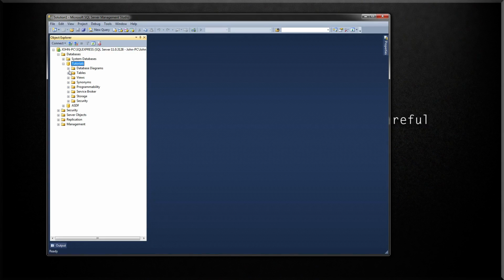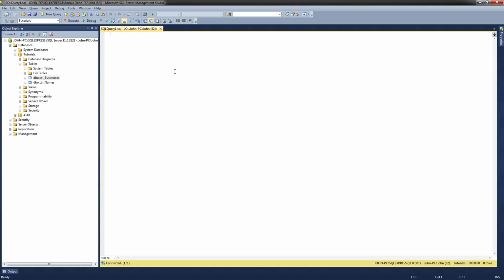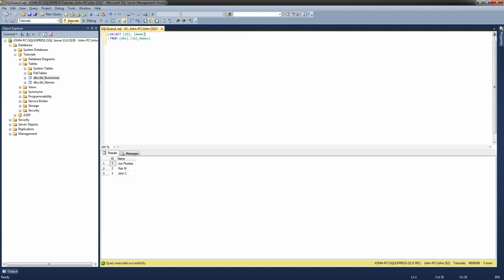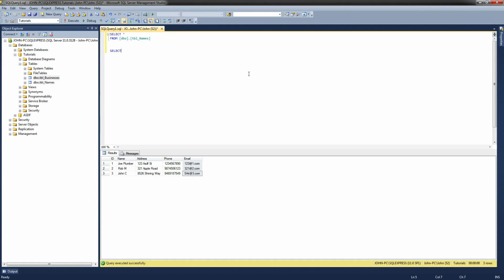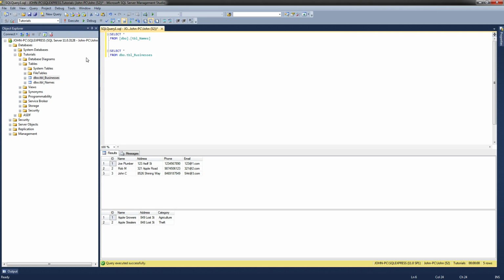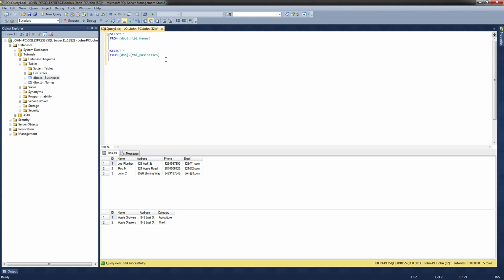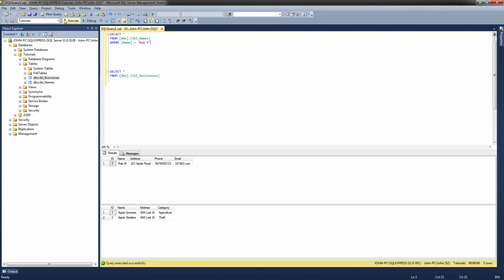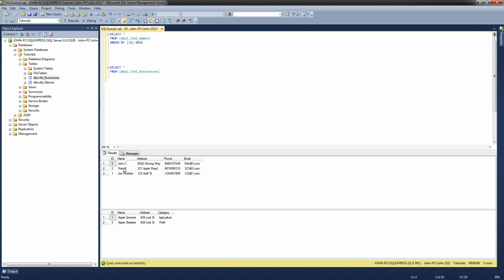Lacking SQL Part 2: SELECT Statements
SQL Tutorial by Kel from Lacking Adventure.